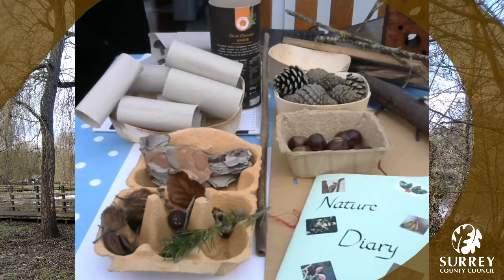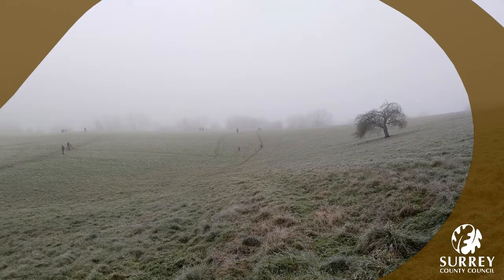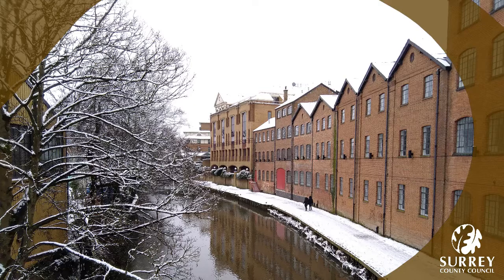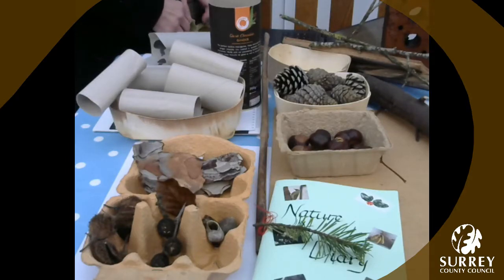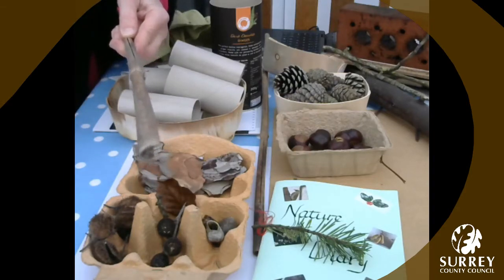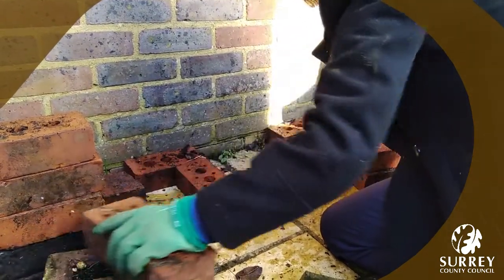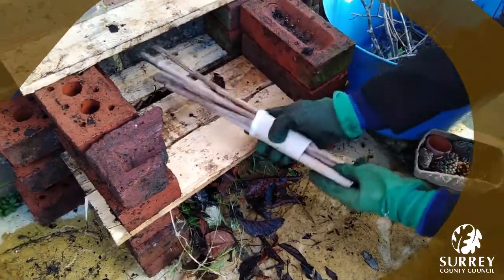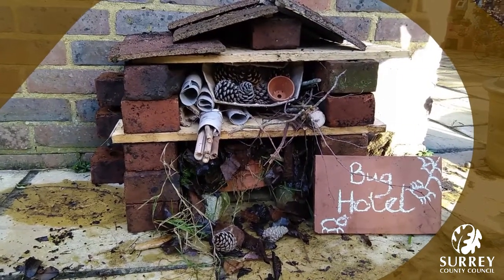Surrey Libraries Nature Walk - with Bug Hotel Craft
Welcome to our new series 'Out and About with Amanda'! 🍂🌷

Amanda will be exploring some of Surrey's wonderful landscapes and observing the beautiful nature around us. 🌳 She will also tell you about some great places to walk!
This is where your nature diary will come in handy! If you haven't made on find out how

There will also be a mini craft session showing you how to make a bug hotel for your garden!  🐛🐞